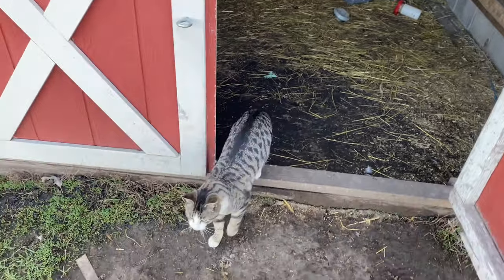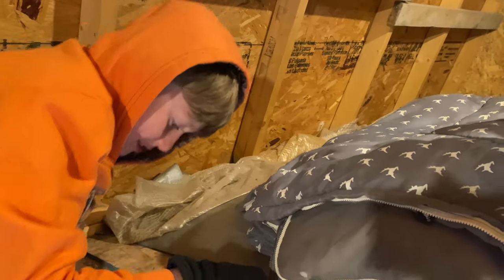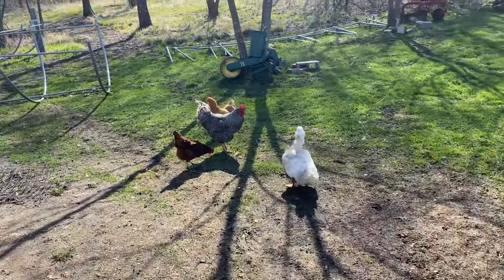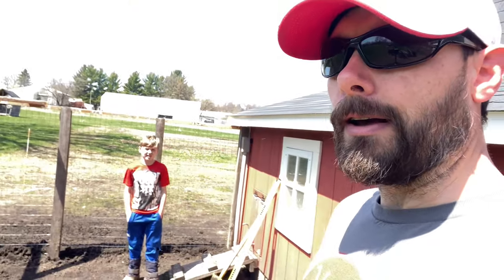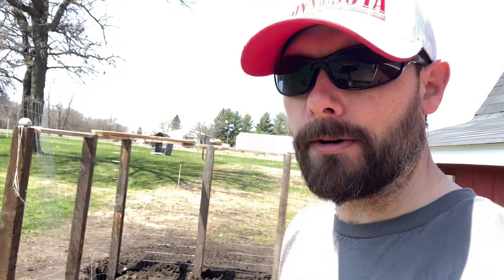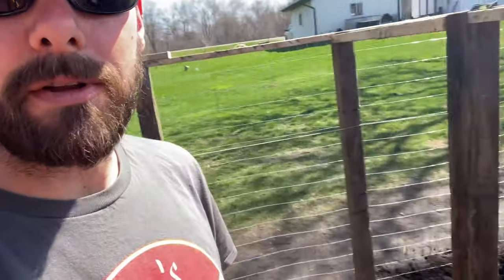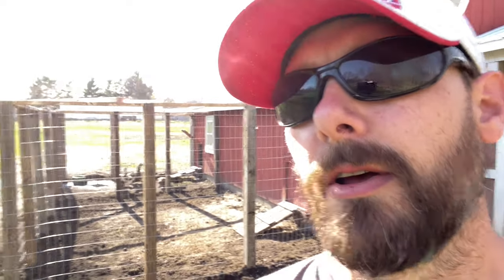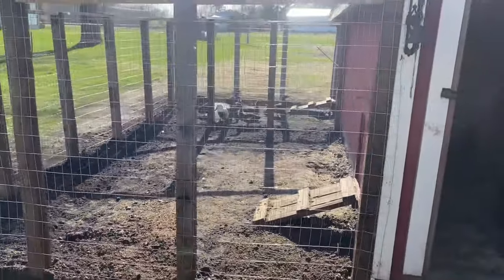Building a NEW Coop for Chickens and DUCKS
In this video, we built a chicken run and I became a shoe cobbler. Over this past weekend we worked on building a new outside area for the ducks and chickens. For the most part the chickens and ducks can come and go as they please around are property, but from time to time it is nice to have them confined to the coop area. We have several projects we are working on that are going to require grass seeding. The chickens and ducks will quickly find these areas and be very devastating to them.

Also, Both, BOTH my boots broke while working on this project. Enjoy!

00:00 Welcome to Lohre Farm